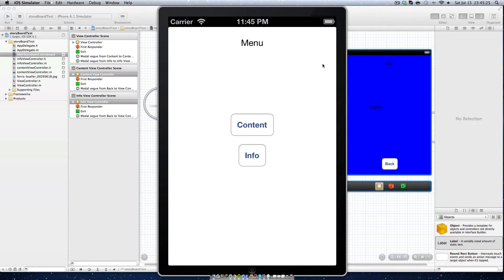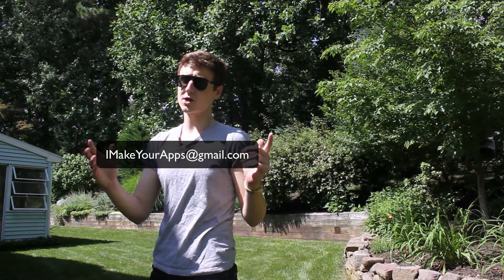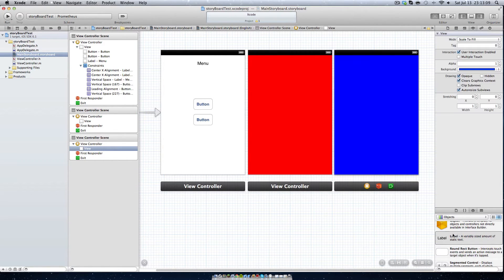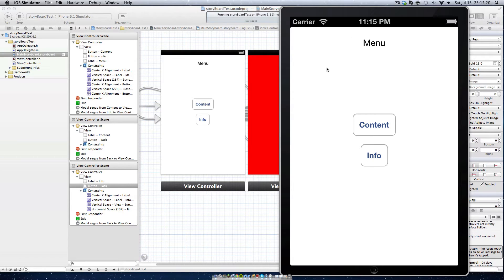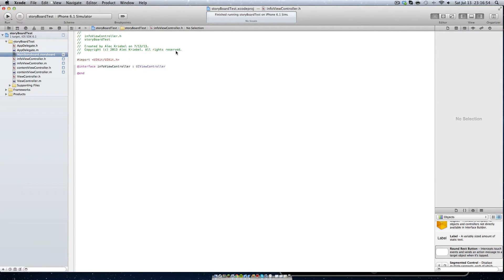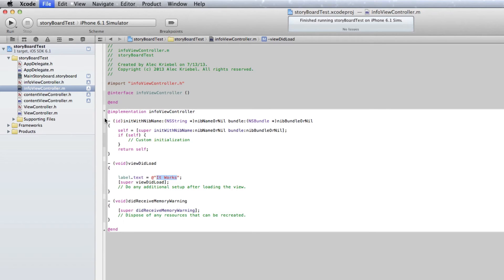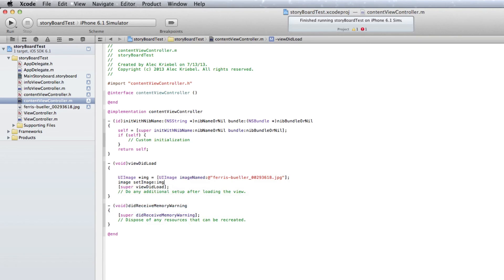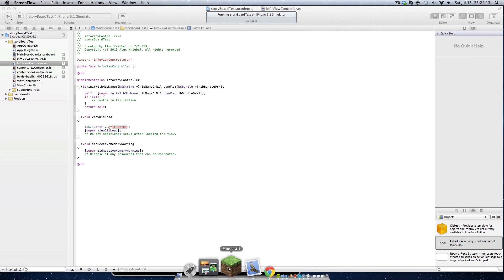Xcode: Making a Menu or UI Using StoryBoard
In this video, Alec Kriebel shows you how to create an ios app with a menu that links to other view controllers.

Ferris Bueller's Day Off